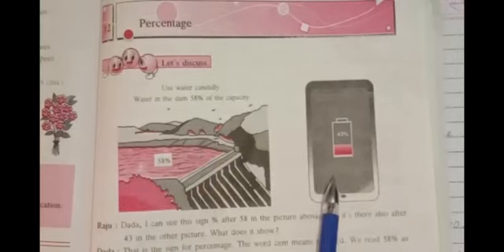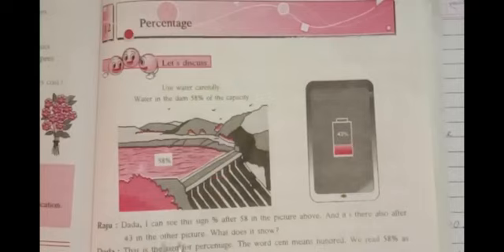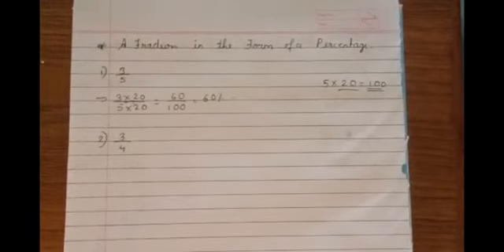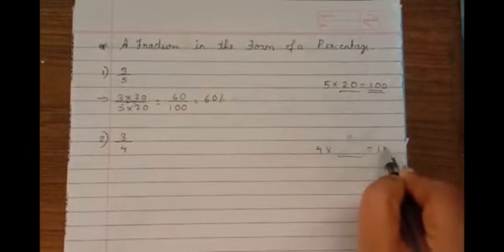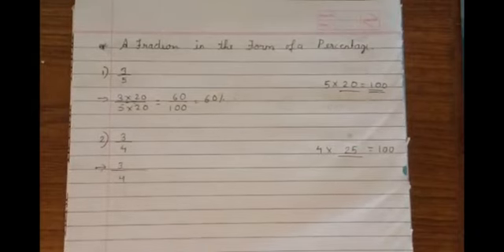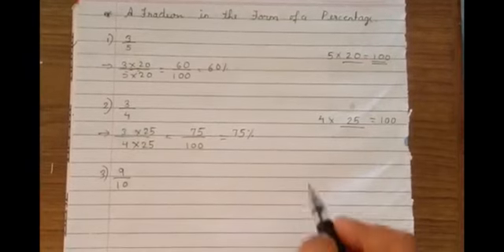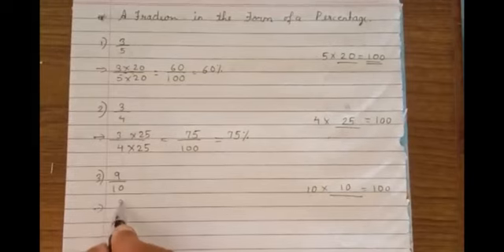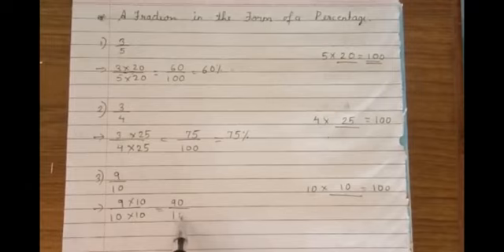Class 6- 12.Percentage Part 01